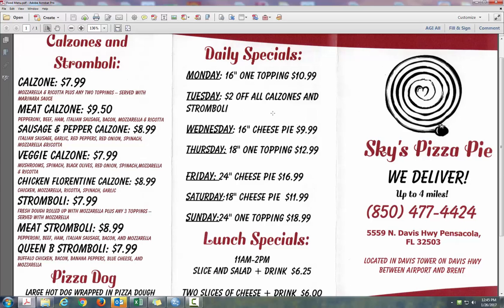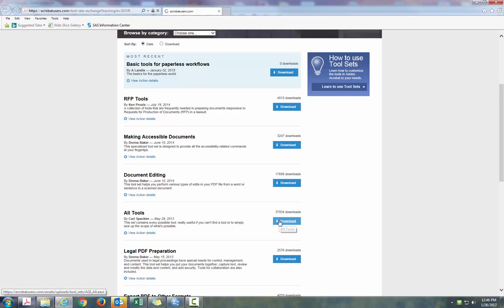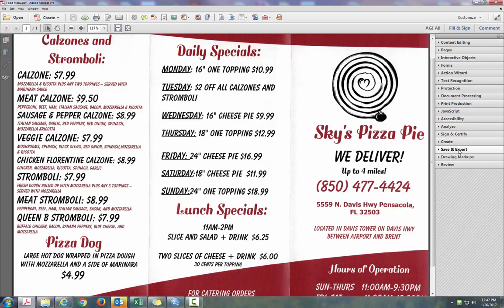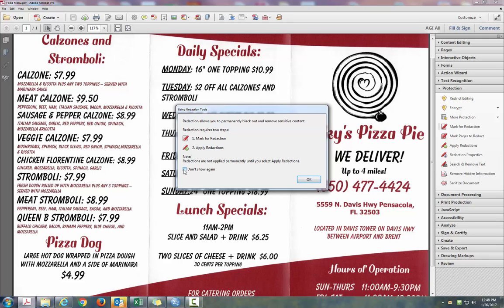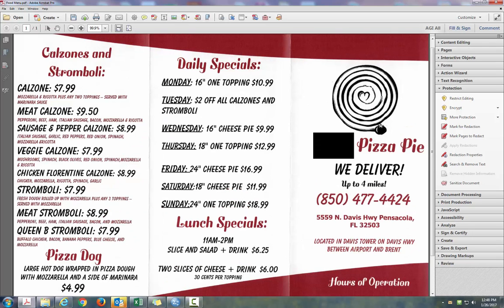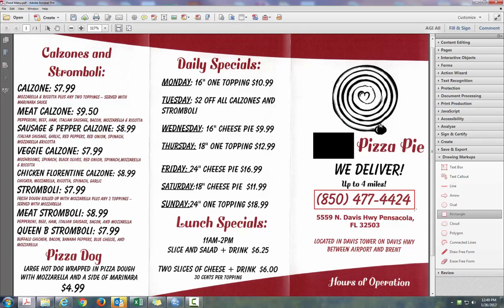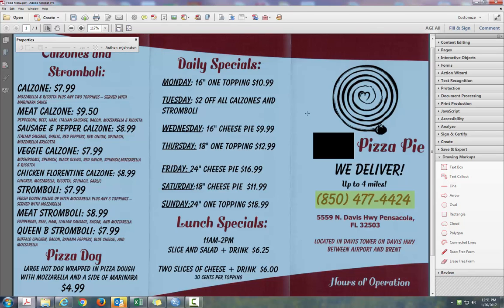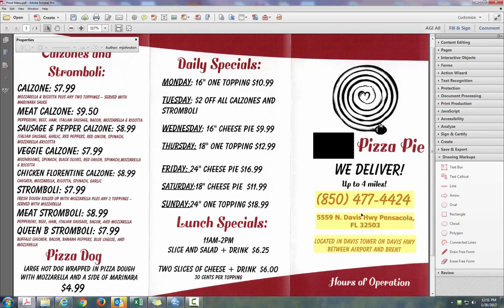Highlight Adobe PDF Documents